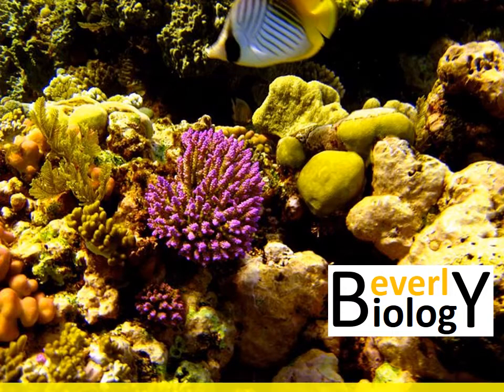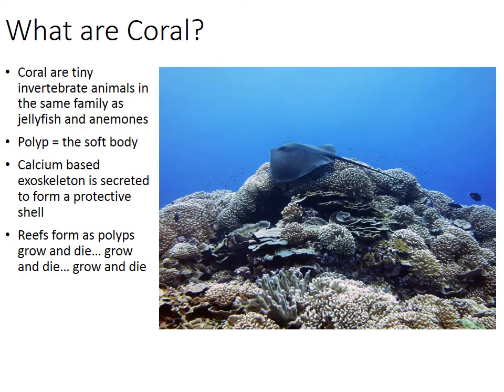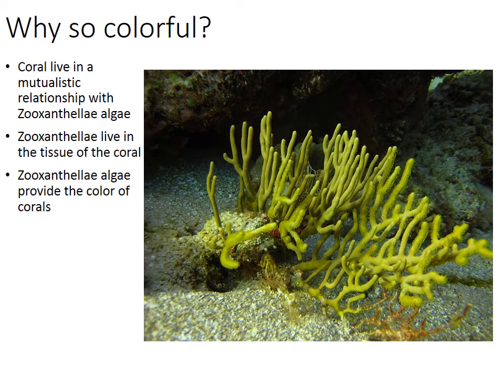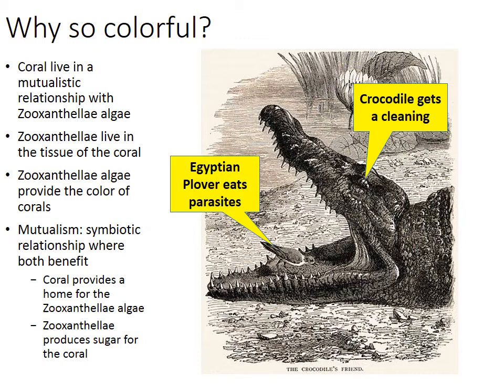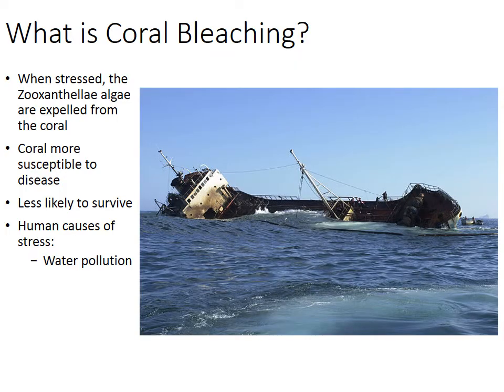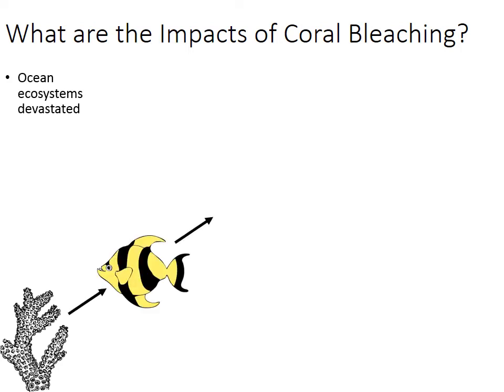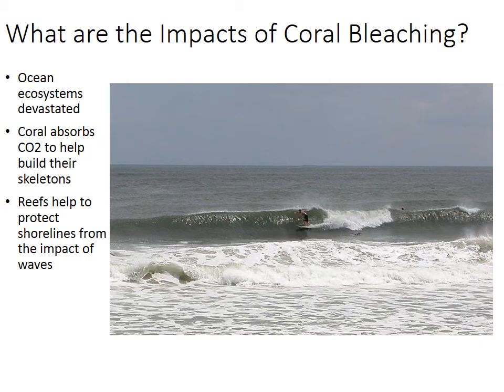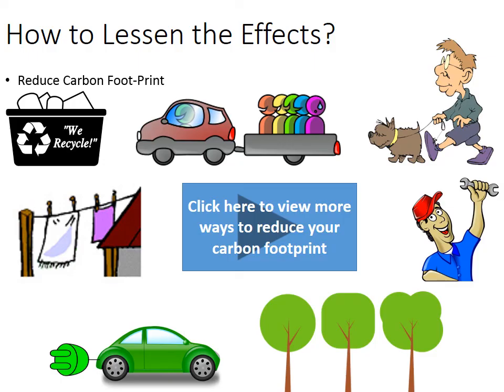Coral Bleaching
This video discusses what coral are and the causes behind coral bleaching.

Teachers: You can purchase this PowerPoint from my online store if you wish. The link below will provide the details.